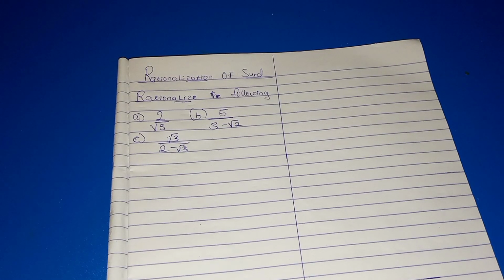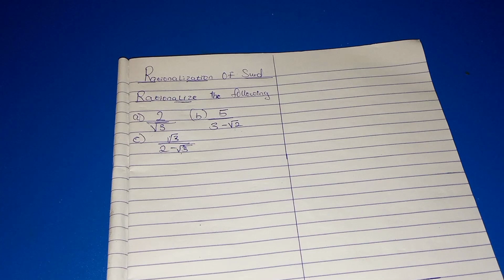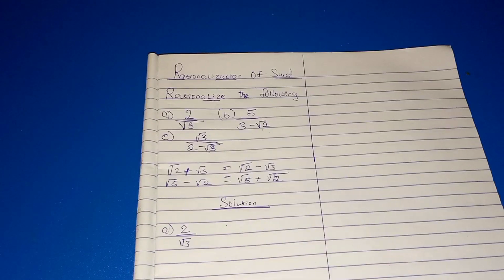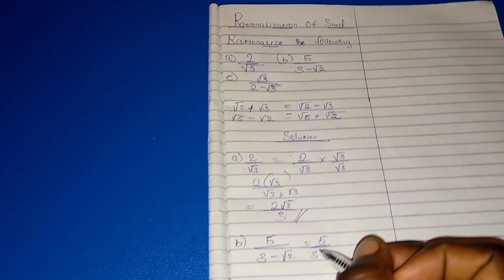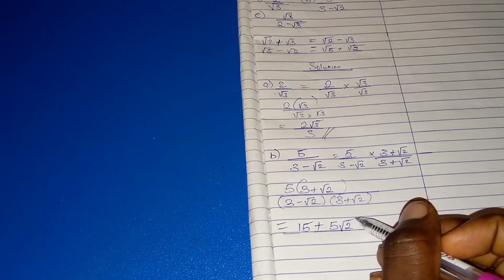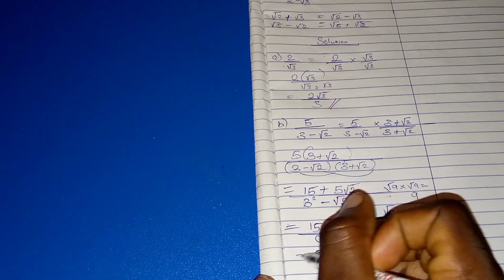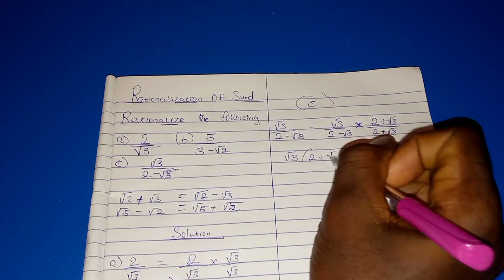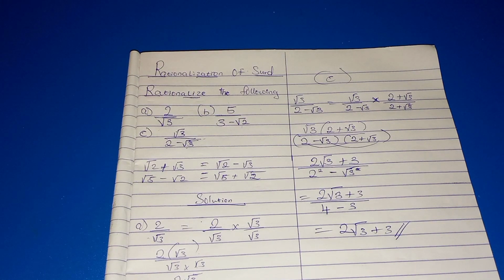Rationalization of Surd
introduction to Surd part 3 ( rationalization)